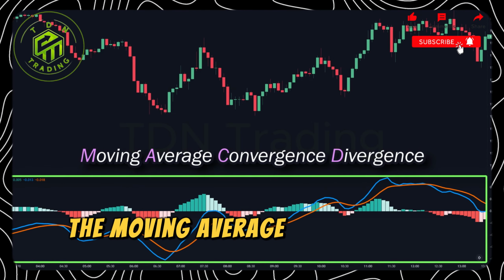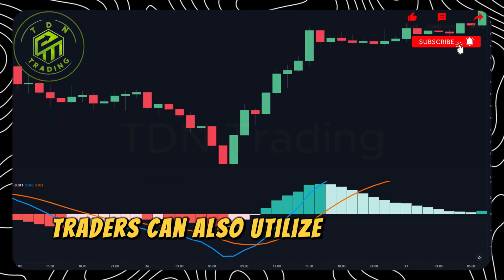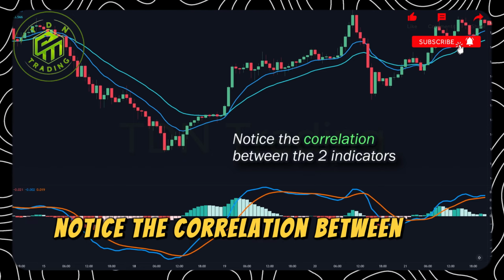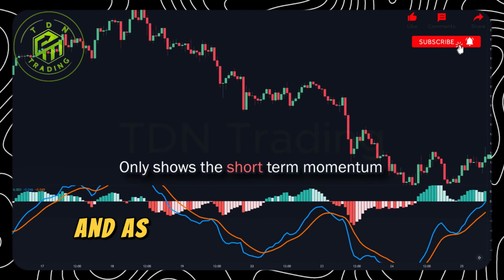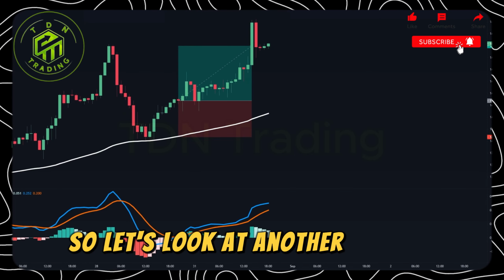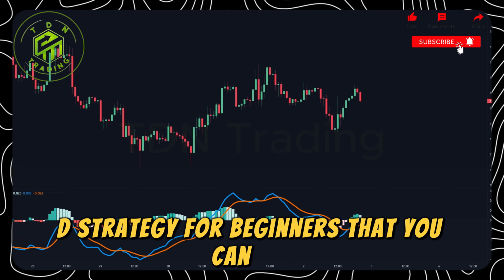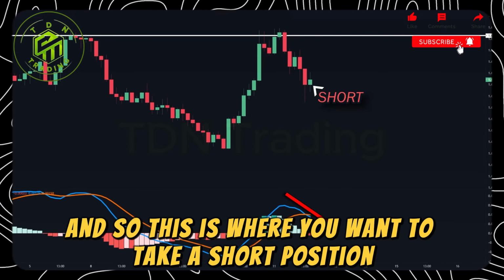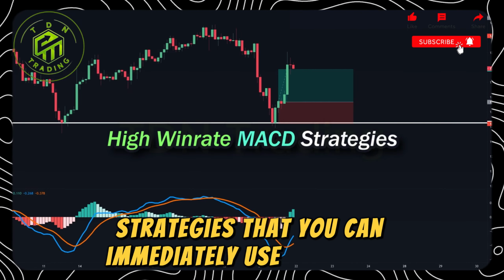Most Effective MACD Strategy for Daytrading Forex, Crypto, Stock